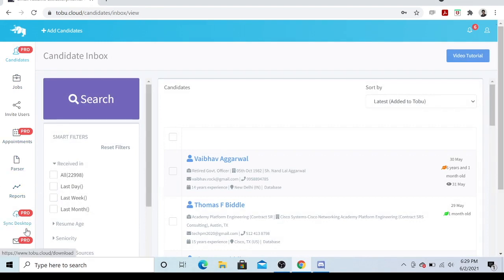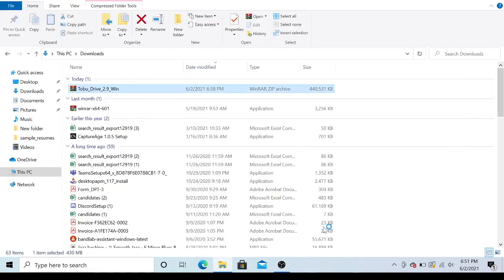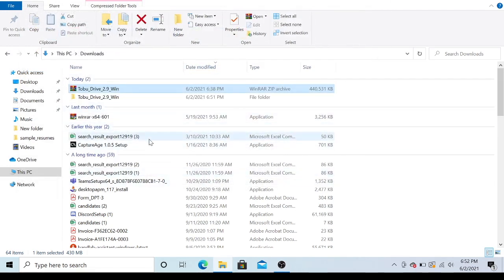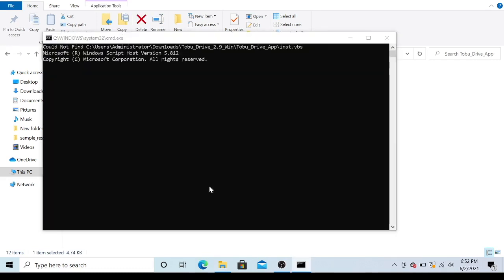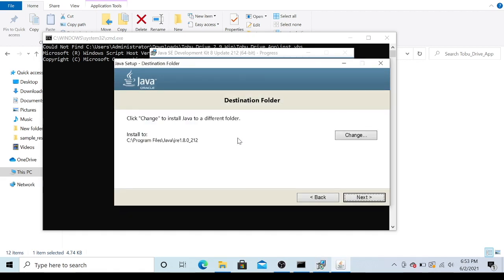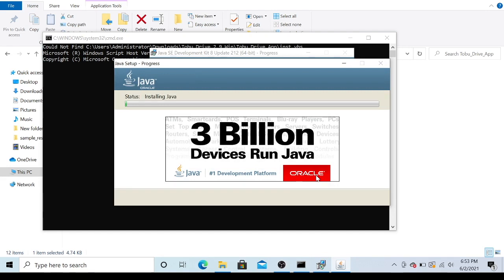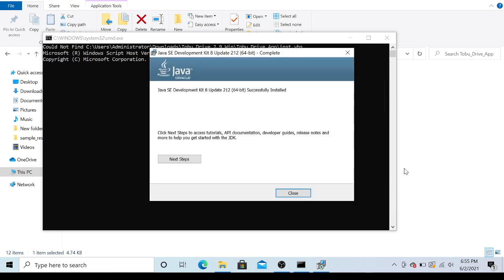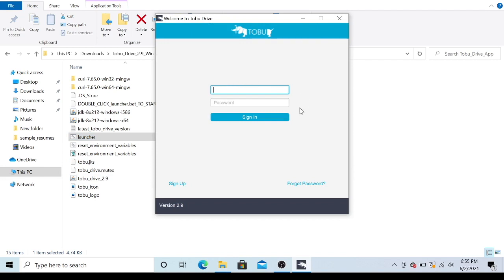Tobu Drive Windows Installation Tutorial